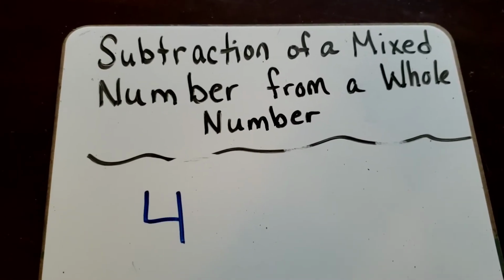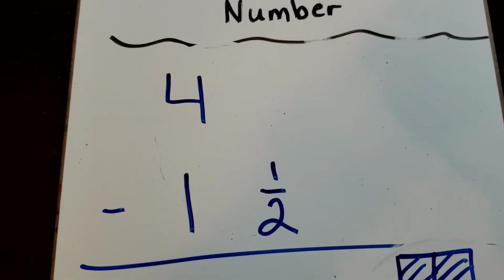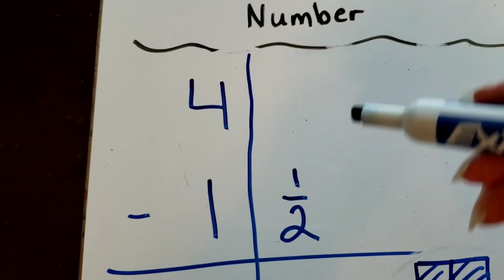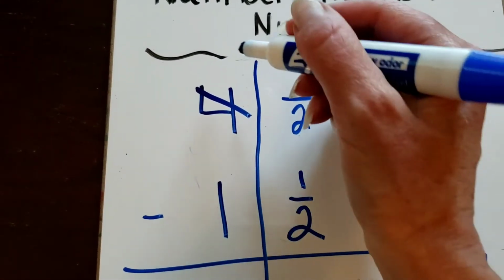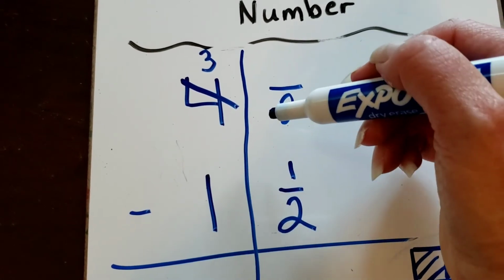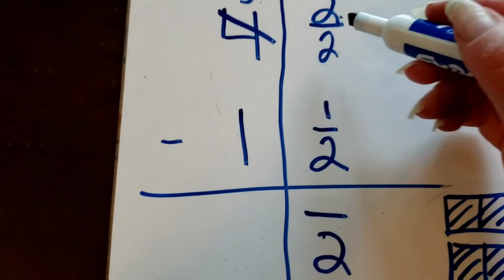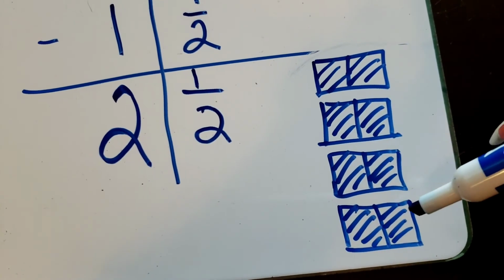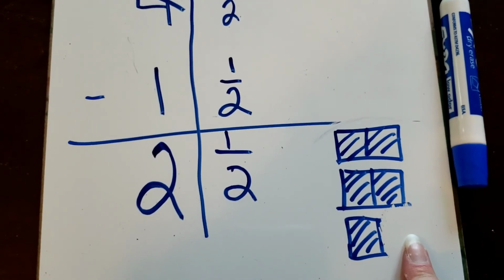Subtracting a Mixed Number from a Whole Number